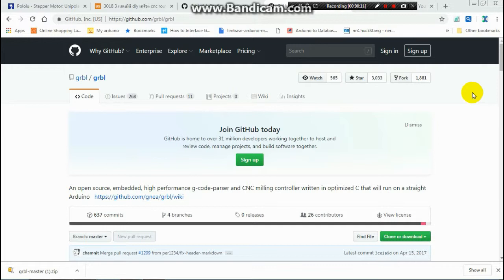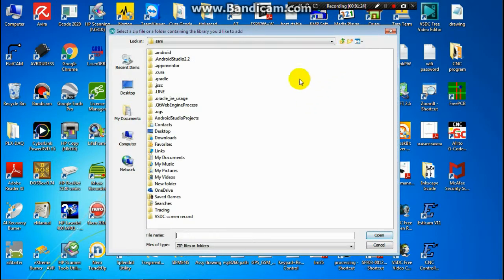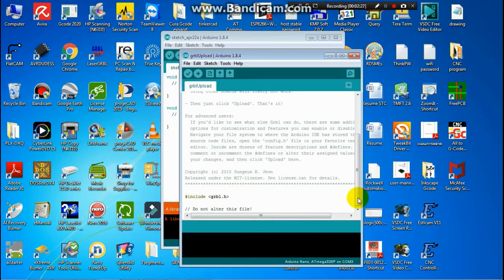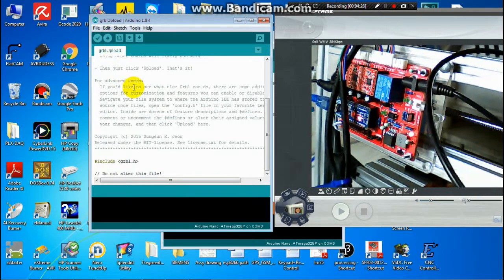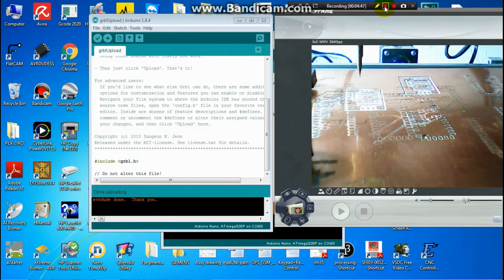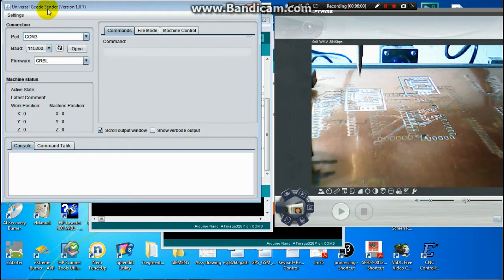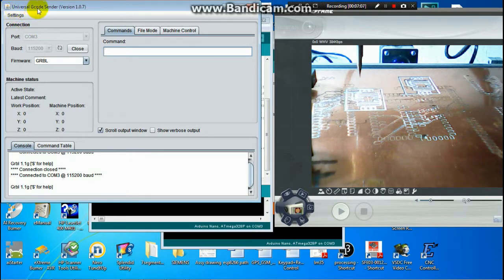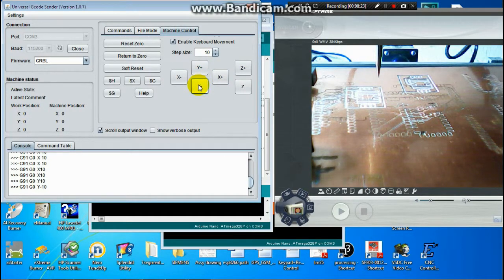3018 MINI CNC load grbl and upload sketch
Explain how to upload GRBL  for mini CNC